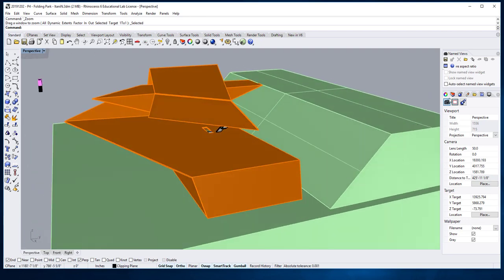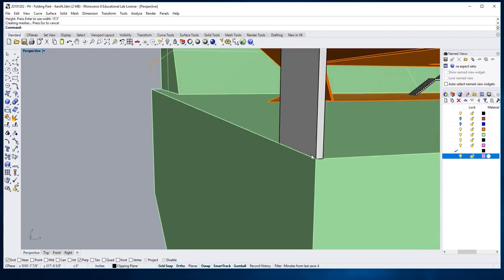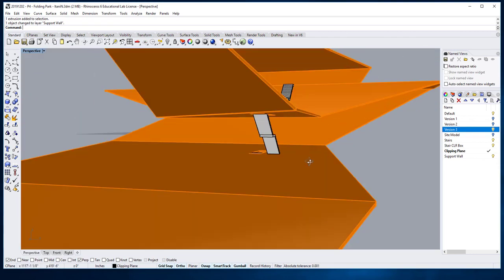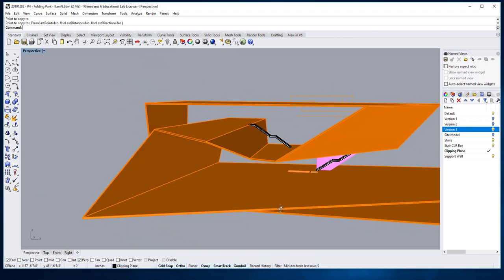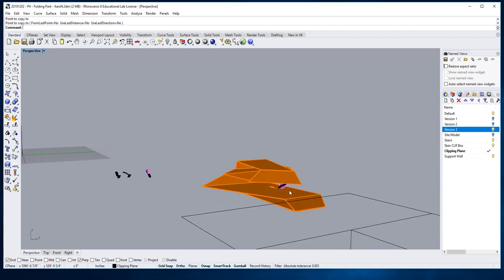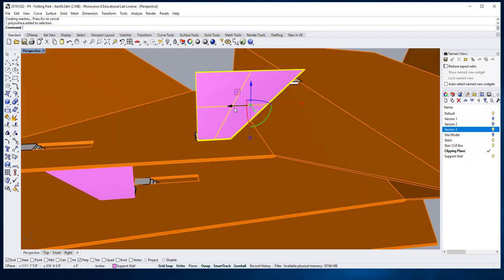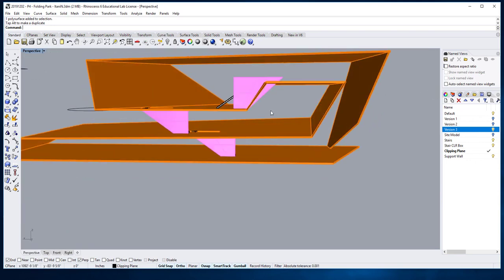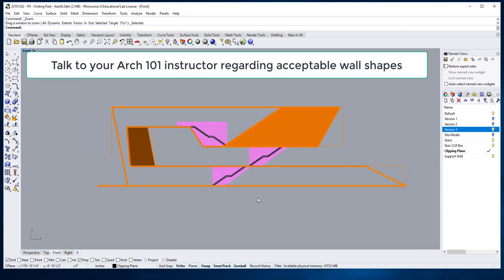Arch121 Folding Park 12 R Place and shape support walls